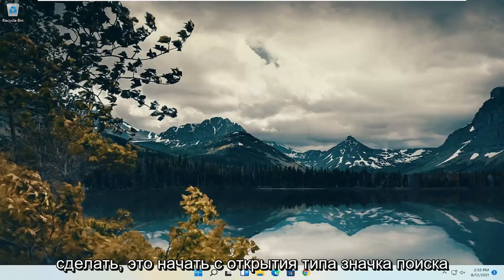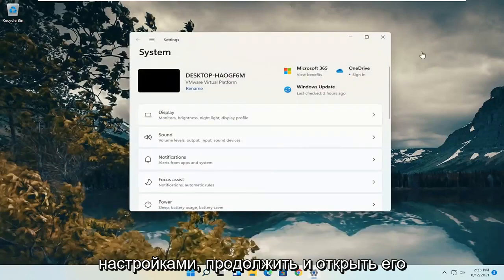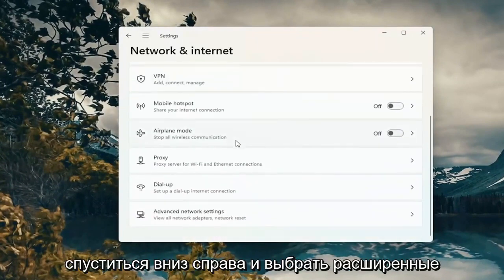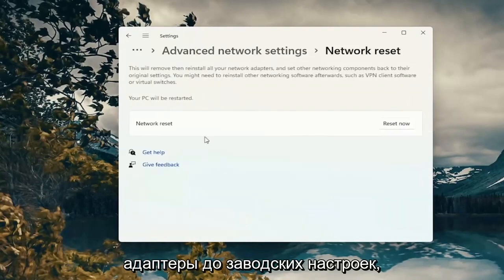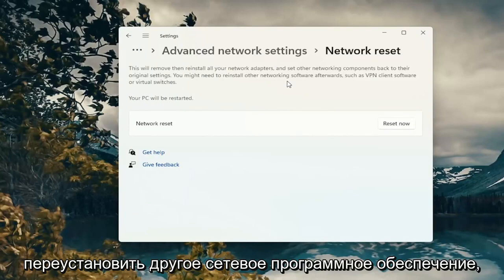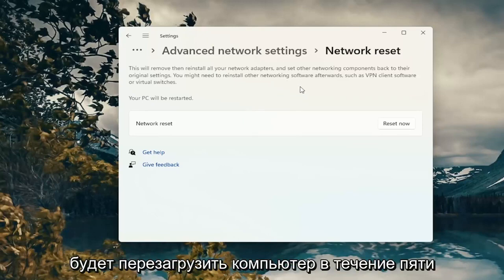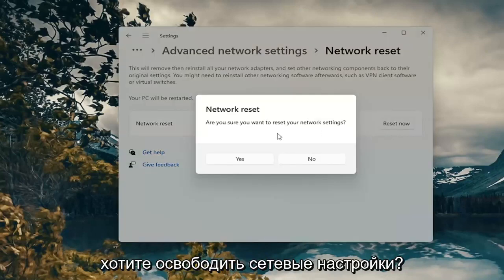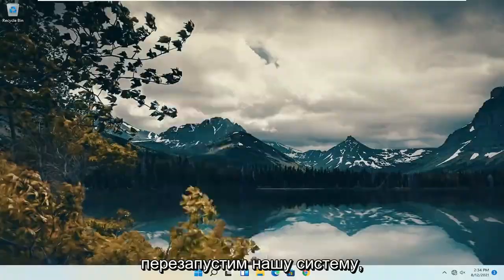Ошибка 651 Windows 11: Как исправить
Как исправить ошибку 651 на ПК с Windows

Сообщение об ошибке 651 часто встречается на компьютерах с Windows 11 - Windows 7 и обычно появляется в небольшом всплывающем окне. Фактический текст может немного отличаться в зависимости от причины проблемы с подключением, но он всегда включает этот текст:

Проблемы, рассматриваемые в этом руководстве:
ошибка 651 широкополосное соединение windows 11
ошибка 651 соединение не удалось
ошибка 651 при подключении к Интернету
ошибка 651 подключение
ошибка 651 при подключении к широкополосному каналу
ошибка 651 ethernet
ошибка подключения 651
ошибка 651 ноутбук hp
ошибка 651 подключение к Интернету
ошибка 651 Интернет

Иногда, когда вы пытаетесь подключиться к Интернету с помощью соединений PPPoE в Windows 11, вы сталкиваетесь с ужасной «Ошибка 651: модем (или другое подключающееся устройство) сообщил об ошибке». Вы можете подумать, что у вашего интернет-провайдера возникла проблема, или ваш маршрутизатор или модем неисправны, хотя на самом деле проблема заключается в вашей собственной операционной системе. В большинстве случаев ошибка 651 возникает из-за неправильной настройки или файла по умолчанию «raspppoe.sys».